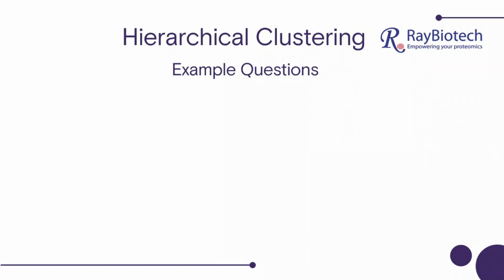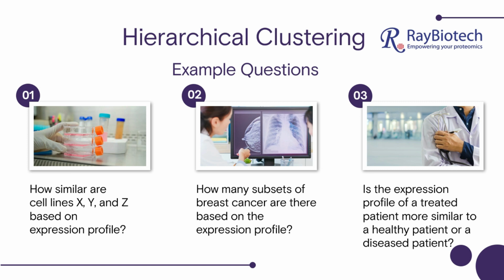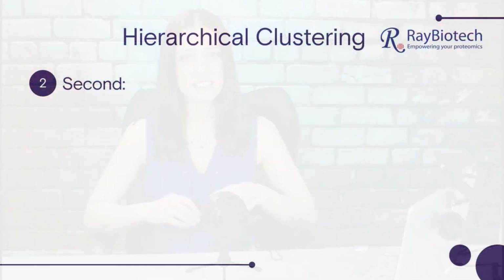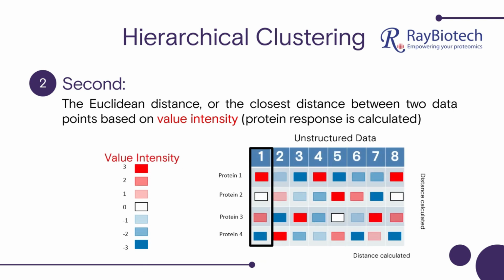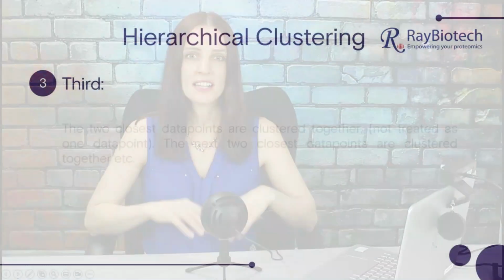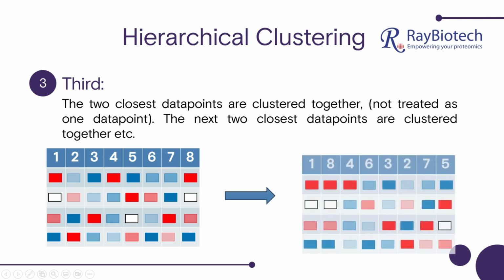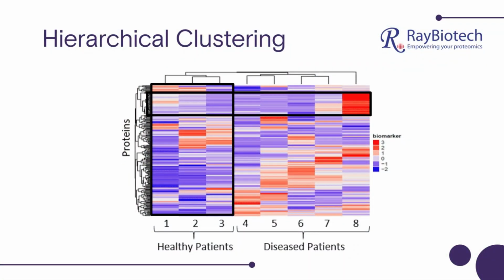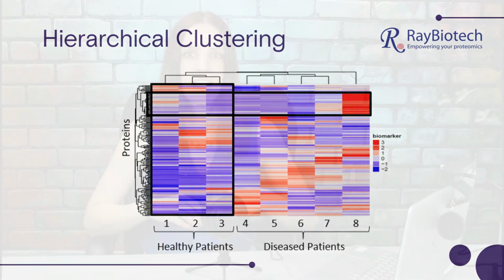Hierarchical Clustering [Biostatistics & Machine Learning]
Hierarchical clustering is a popular machine learning technique used for grouping similar data points into clusters. Unlike other clustering algorithms like K-means, hierarchical clustering doesn't require the number of clusters to be predefined. Instead, it creates a hierarchical decomposition of the dataset, organizing data points into a tree-like structure called a dendrogram.

Machine learning algorithms in unsupervised learning are employed to examine and group unlabeled datasets, uncovering hidden patterns within the data autonomously, thus eliminating the necessity for human intervention, hence the term 'unsupervised'.

How Hierarchical Clustering Works:
1. Distance Calculation:
• The algorithm starts by treating each data point as a separate cluster. It calculates the similarity or dissimilarity between each pair of data points based on a chosen distance metric, such as Euclidean distance.

2. Merging Clusters:
• Next, it merges the two closest clusters into a single cluster. This process continues iteratively until all data points are merged into a single cluster or until a stopping criterion is met.
3. Dendrogram Construction:
• Throughout the merging process, the algorithm constructs a dendrogram, which is a binary tree that represents the hierarchy of clusters. The height of each fusion in the dendrogram corresponds to the distance between the merged clusters.
Advantages of Hierarchical Clustering:
1. No Predefined Number of Clusters:
• Unlike K-means, which requires the number of clusters to be specified beforehand, hierarchical clustering does not need this information, making it more flexible and intuitive.
2. Interpretability:
• The dendrogram visualization allows for easy interpretation of the clustering results, providing insights into the relationships between data points and clusters.